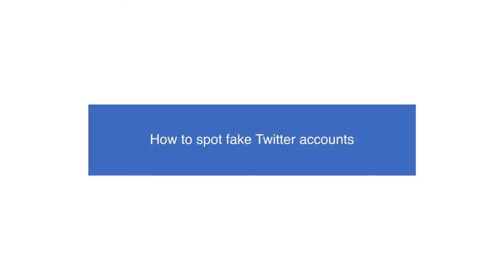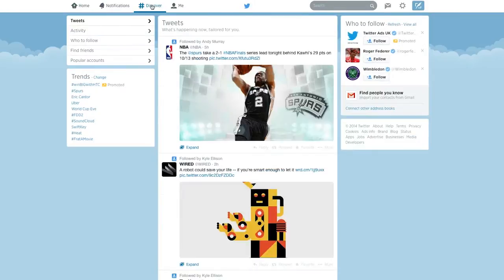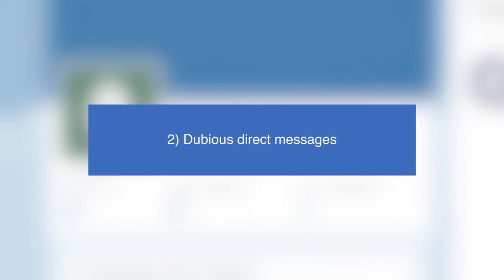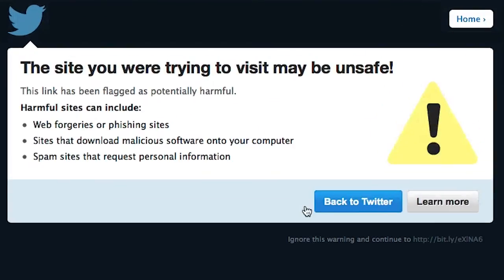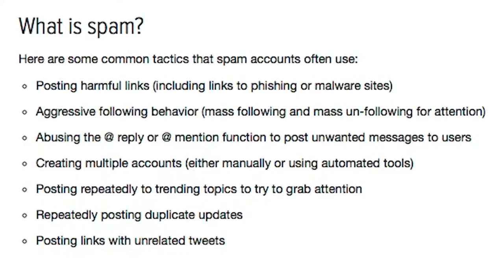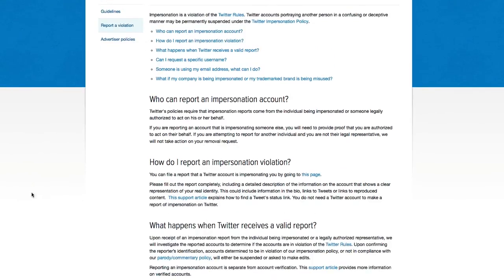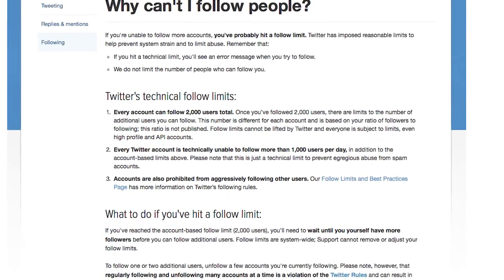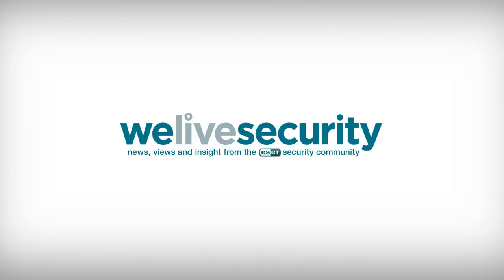How to spot fake Twitter accounts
Fake Twitter profiles may seem harmless, but a lot of them are filled with spam which may contain dangerous links. These simple steps from We Live Security will help you tell the difference between the real and the phoney.